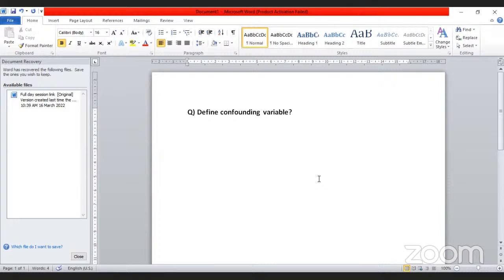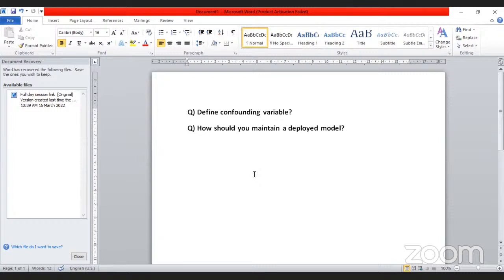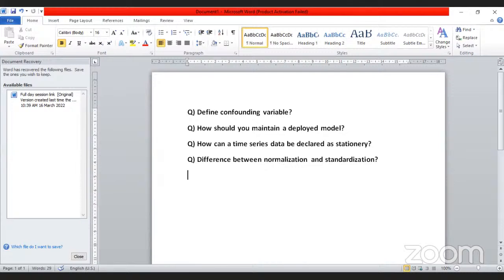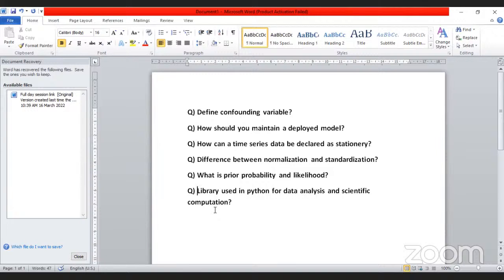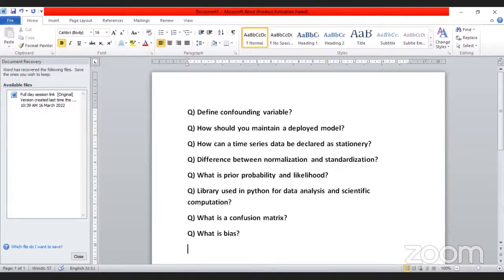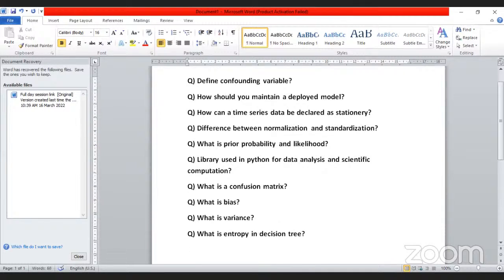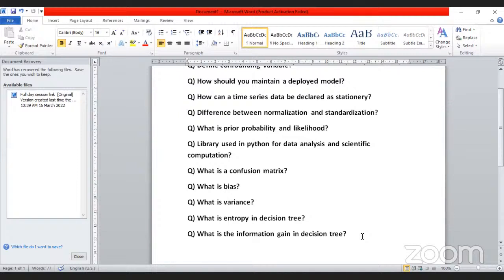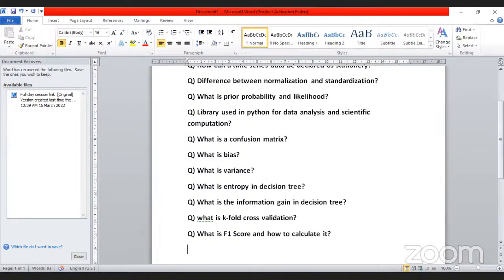Interview Preparation | Data Science | 8-4-22